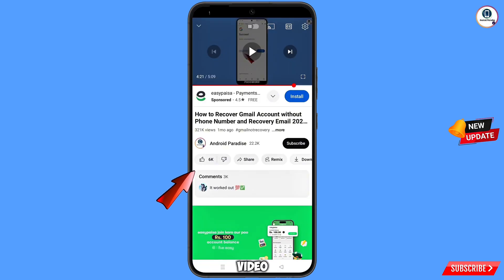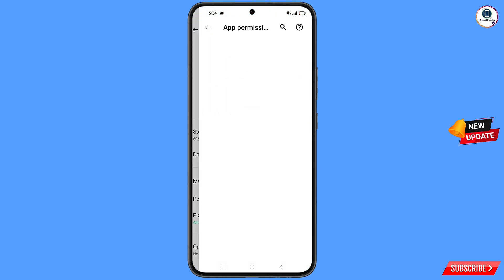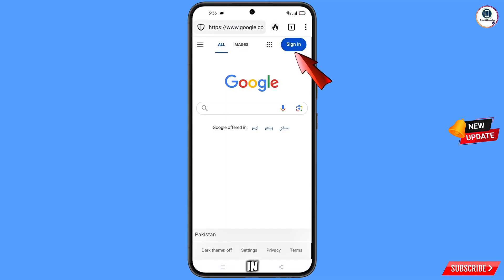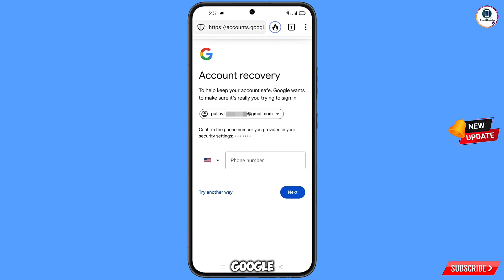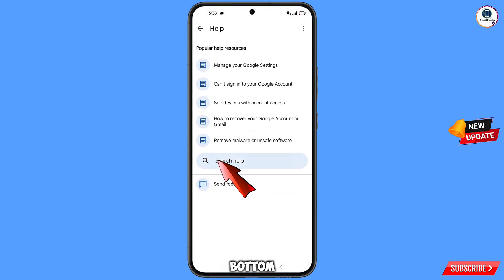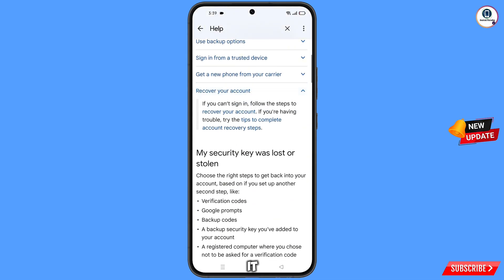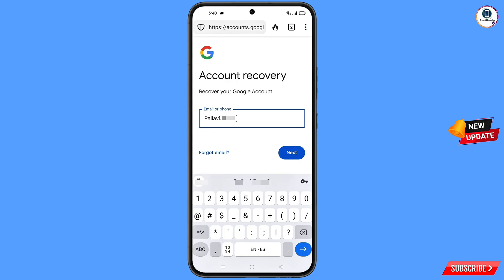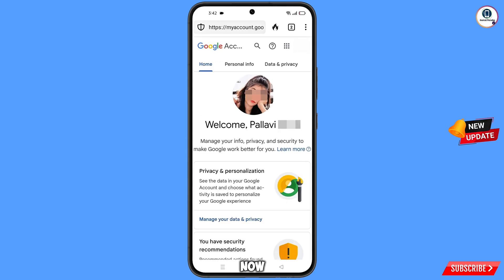HOW TO RECOVER GOOGLE ACCOUNT WITHOUT RECOVERY EMAIL AND PHONE NUMBER (NEW UPDATE) 2025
Hi Everyone, In this video we’re going to show HOW TO RECOVER GOOGLE ACCOUNT WITHOUT RECOVERY EMAIL AND PHONE NUMBER (NEW UPDATE) 2025. Google Account Recovery in a recognised device . Incase if you lost access to your gmail account also lost your phone watch this video complete and learn how to recover Google account Step by Step.

1. how to recover gmail account without phone number and recovery email 2025

2. How to recover gmail id 2024 cant sign into gmail

3. how can i recover my gmail account without verification code?

4. gmail account recovery without phone number and email

5. how to recover gmail account without phone number and recovery email

6. google couldn't verify that this account belongs to you

7. gmail account recovery without phone number and email

8. how to recover gmail id without recovery email

9. how to recover google account without phone number and recovery email

10. how to recover google account without phone number and recovery email 2025

11. how to recover gmail account without verification code 2025

12. how can i recover my gmail account without verification code?

13. how can i recover my gmail account

14. how to recover gmail account without verification code?

15. recover gmail account without verification

16. reset gmail account without verification

17. google account recovery page verify identity

18. how to recover gmail account,gmail account recovery without phone number and email

19. gmail account recovery problem

gmail

ANDROID PARADISE

KEEP SUPPORTING